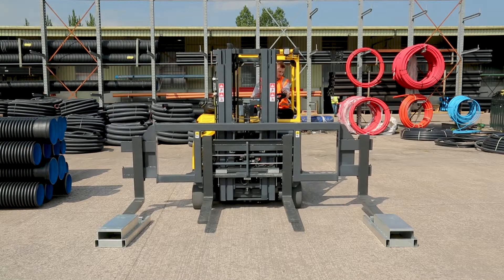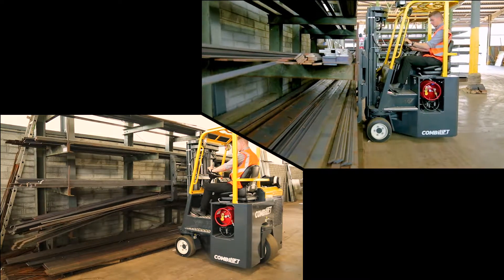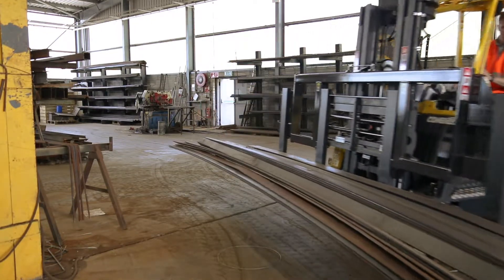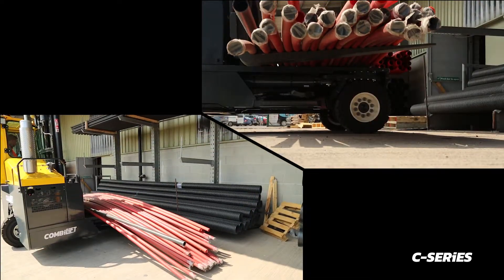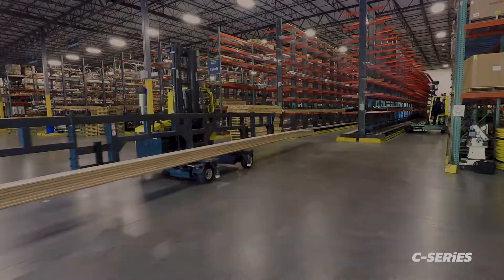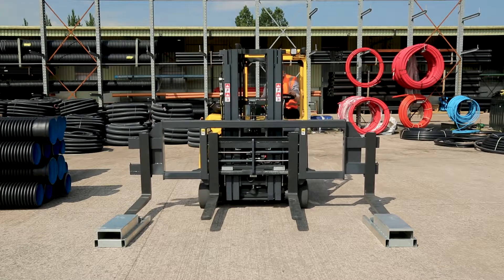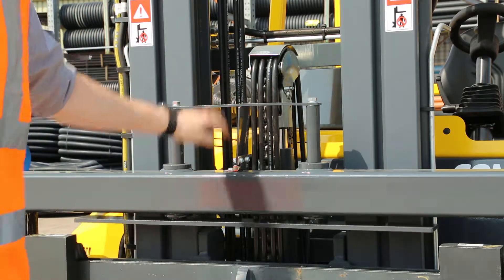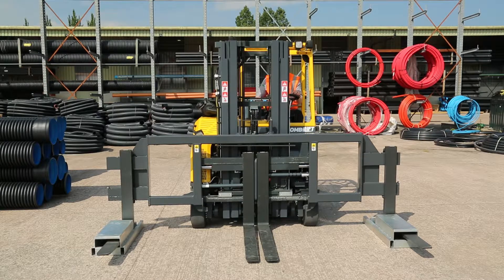Combilift CB Vierwegestapler mit Gabelverbreiterung von ITL Transportmaschinen GmbH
Combilift CB Vierwegestapler mit Gabelverbreiterung für den Einsatz für die Holz ; Stahlindustrie; Rohre.
Die Lösung für den Transport von Langguth